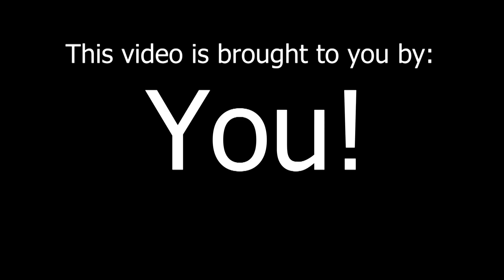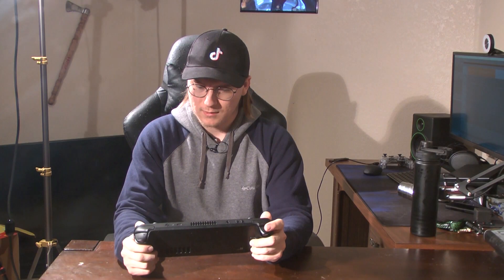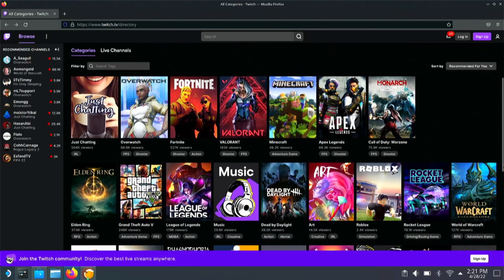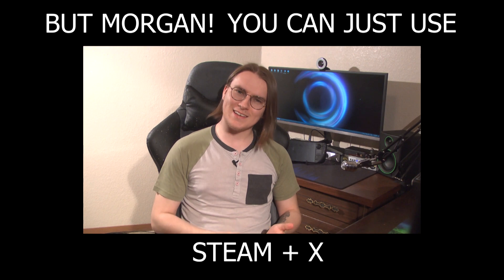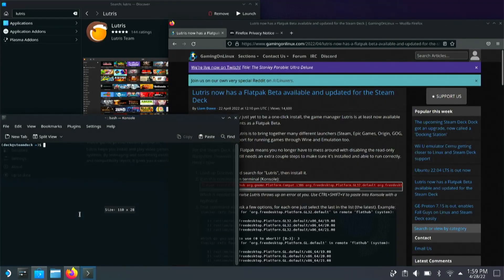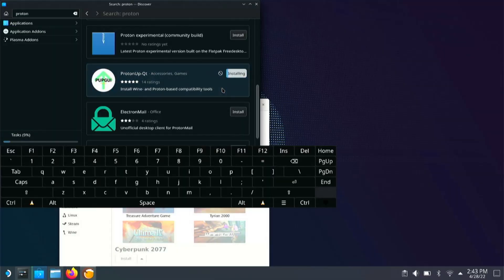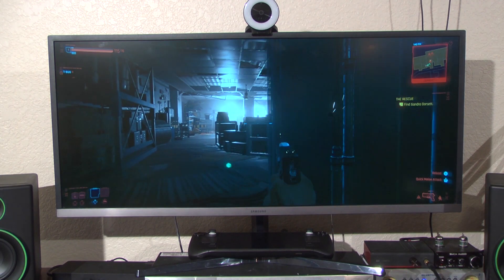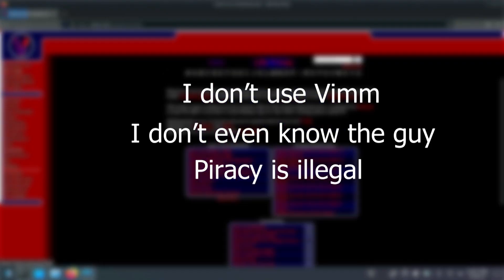Using the Steam Deck WITHOUT a Steam Account?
With more and more companies like Apple and Microsfot demanding an account to use their hardware, the Steam Deck stands out as an odd exception to that trend. You do not need a Steam account in order to use this device, and the process of bypassing the sign-in screen is astonishingly easy!

Konsole command for Lutris (without quotes) - "flatpak install flathub org.gnome.Platform.Compat.i386 org.freedesktop.Platform.GL32.default org.freedesktop.Platform.GL.default"